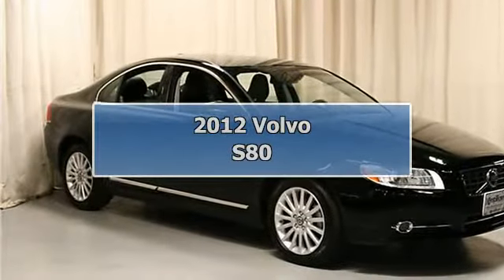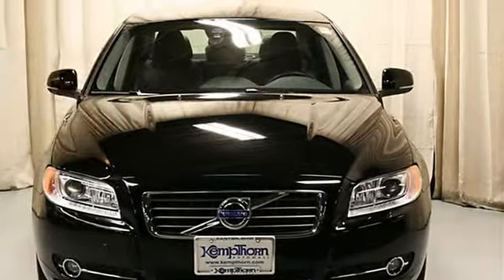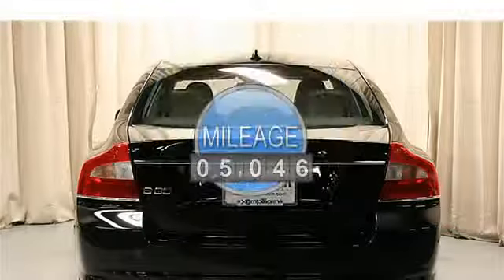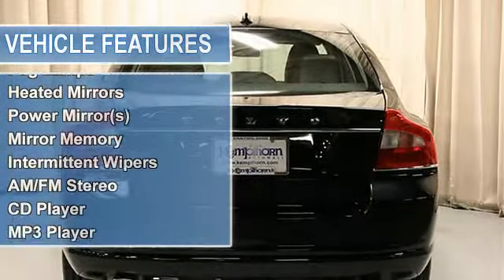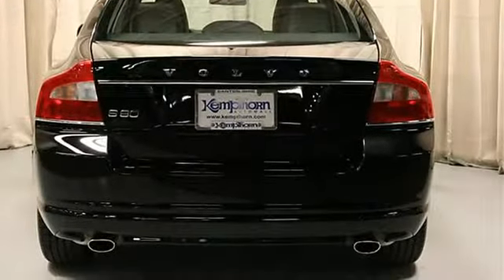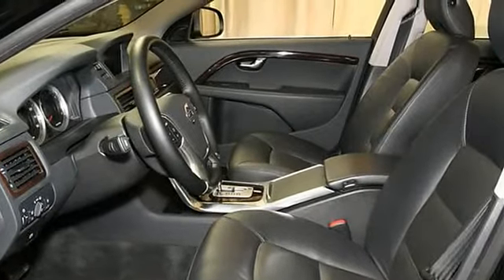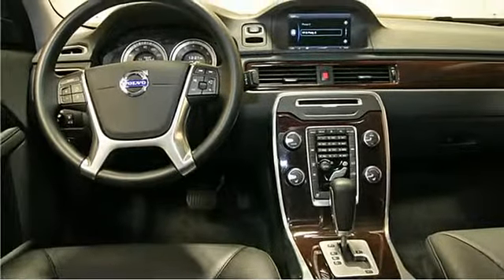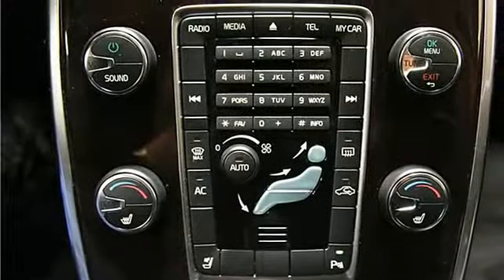2012 Volvo S80 - Kempthorn Auto Mall - Canton, OH 44703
Kempthorn Auto Mall
1449 Cleveland Ave NW

For Sale: 2012 Volvo S80
VIN: YV1952AS5C1160470
Engine: Straight 6 Cylinder Engine 3.2L/195
Drivetrain: Front Wheel Drive
Transmission: 6-Speed A/T
Mileage: 5,046
Color: BLACK (exterior) ANTHRACITE (interior)

Features:
2012 Volvo S80 four doors Car.